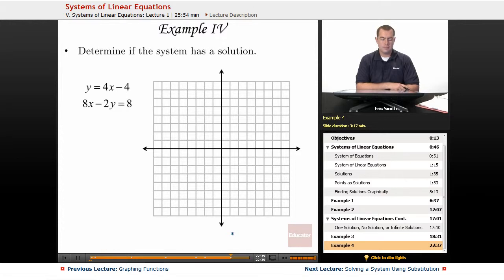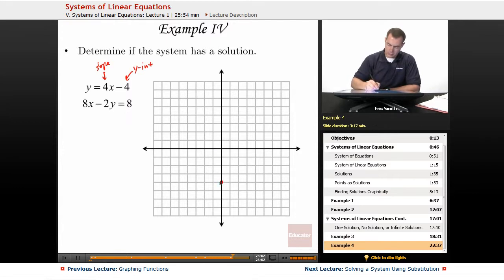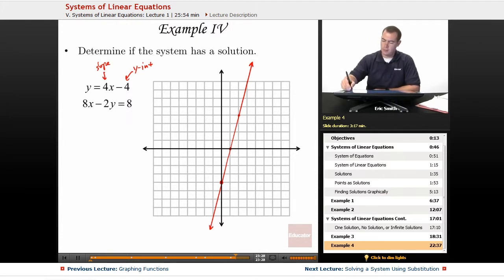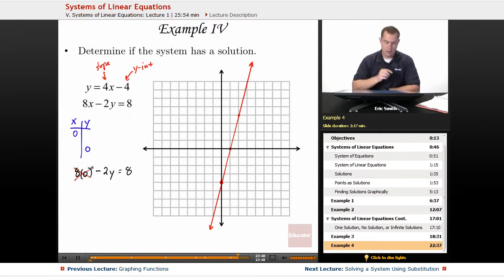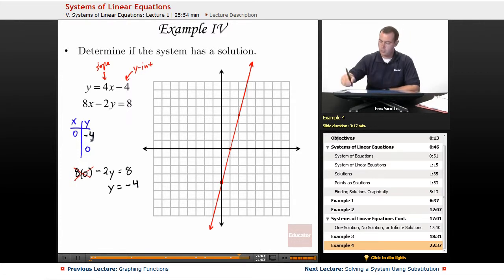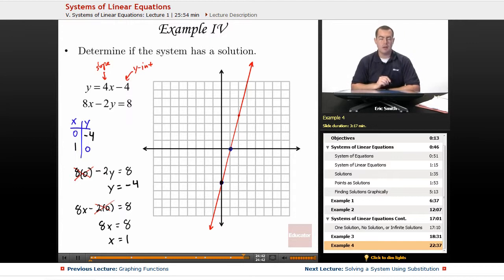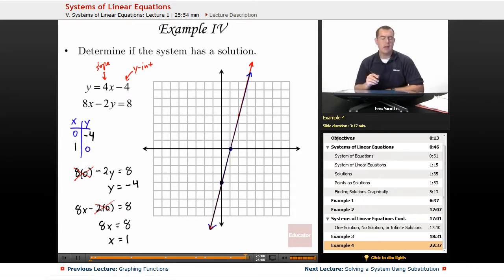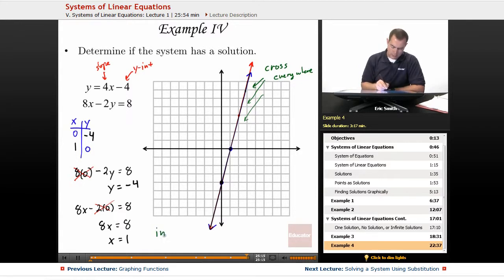"Systems of Linear Equations" | Algebra 1 with Educator.com